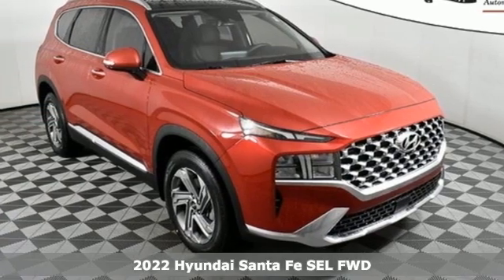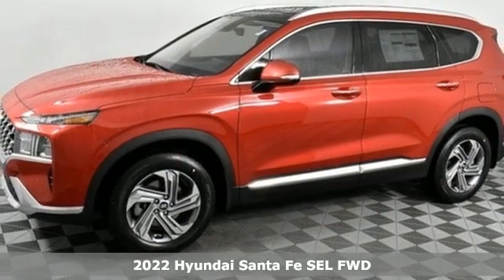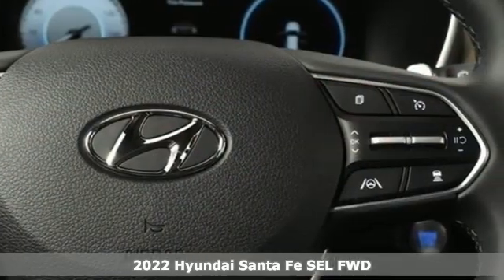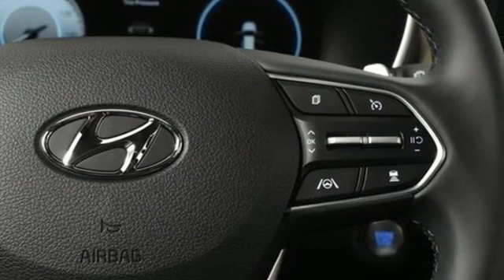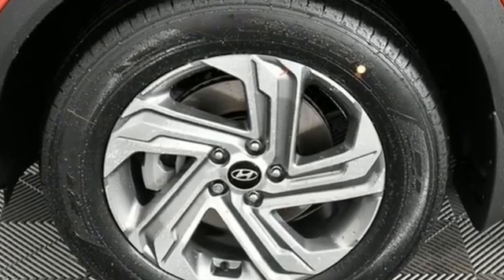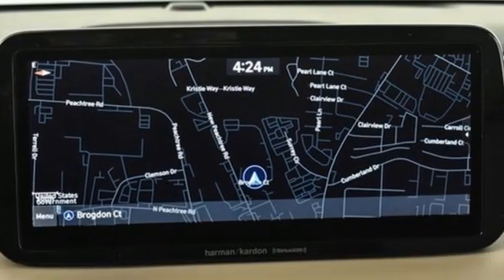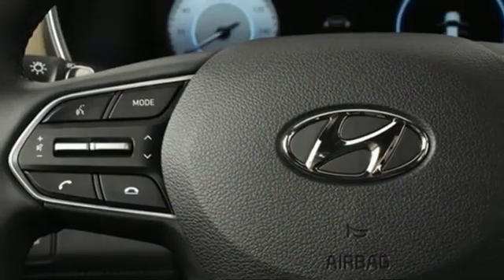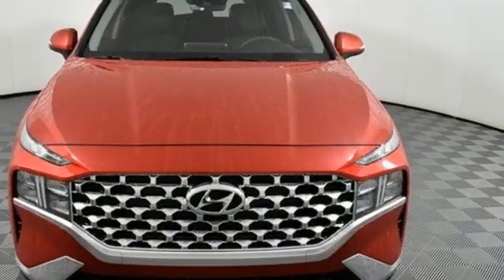New 2022 Hyundai Santa Fe Atlanta Duluth, GA HF22075 - SOLD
Year: 2022
Make: Hyundai
Model: Santa Fe
Trim: SEL
Engine: 2.5L I4
Transmission: 8-Speed Automatic with SHIFTRONIC
Color: Red
Interior: Beige
Stock #: HF22075
VIN: 5NMS34AJ4NH405302
2022 Hyundai Santa Fe SEL Dealer installed accessories: All , Window Tint $495, 3M Paint and Fabric Protect.$495, Beige Cloth, 12.3" LCD Multi-Information Display, Acoustic-Laminated Front Side Windows, Auto-Dimming Rear-View Mirror, Convenience + Premium Package, Dual Automatic Temperature Control, Hands-Free Smart Liftgate w/Hands-Free Auto Open, Hyundai Digital Key, Leather Wrapped Steering Wheel, Manual Rear Side Sunshades, Navigation System, Option Group 02, Power Release 2nd Row Seats, Puddle Lamps, Ultrasonic Rear Occupant Alert.br25/28 City/Highway MPGbrbrJim Ellis Hyundai/Genesis of Atlanta is a 15 Year Consumer Choice Winner! We include Lifetime Powertrain Coverage at no additional cost.brbrSale Price Includes all available discounts and rebates. Give us a call to confirm availability and schedule a hassle free test drive! We are located at: 5785 Peachtree Industrial Blvd, Atlanta, GA, 30341.

Address:
5785 Peachtree Ind Blvd